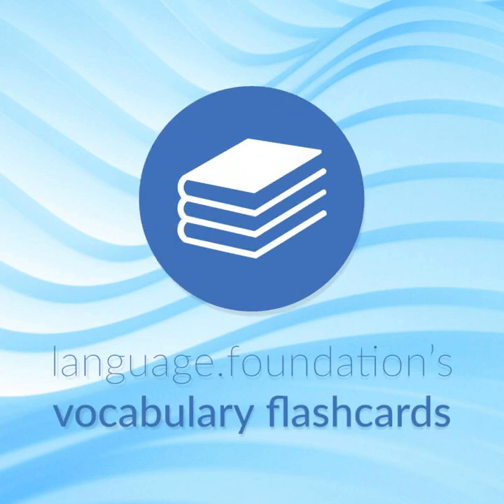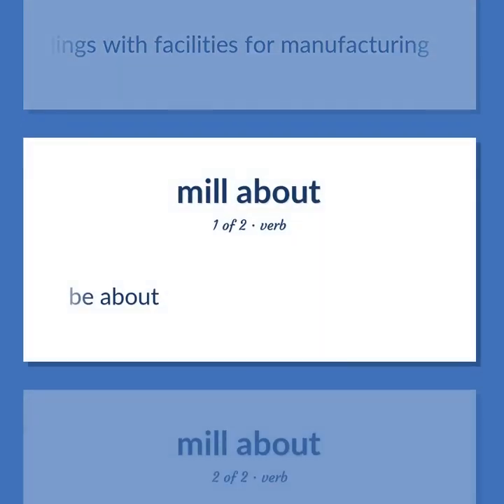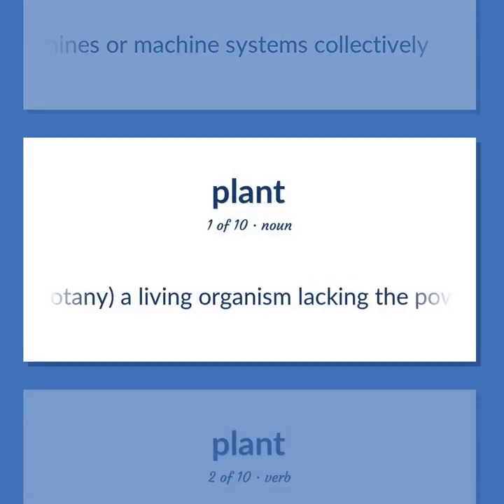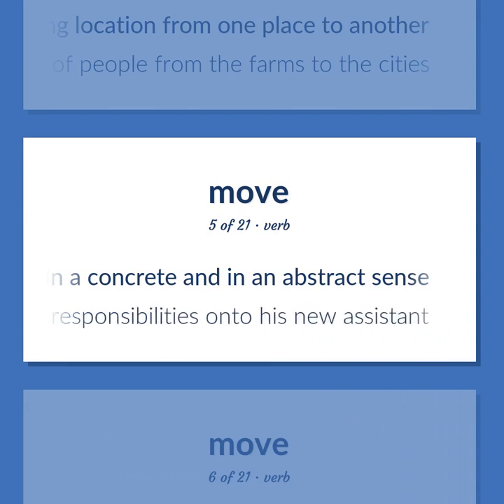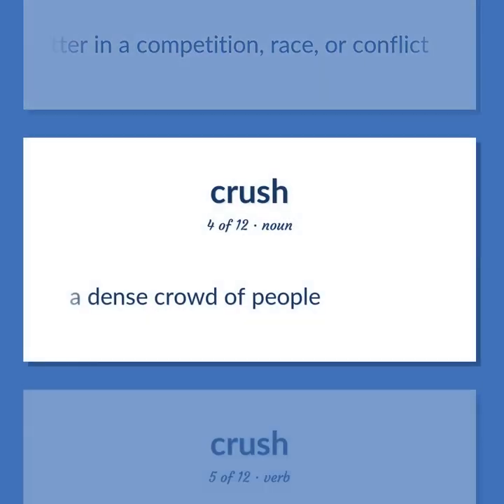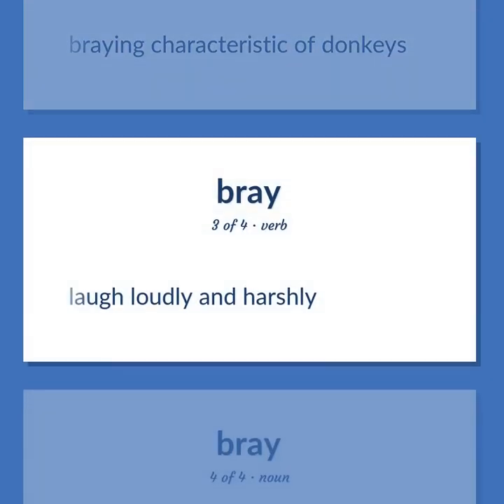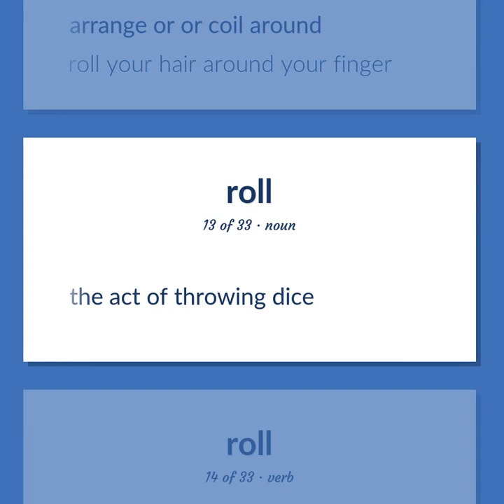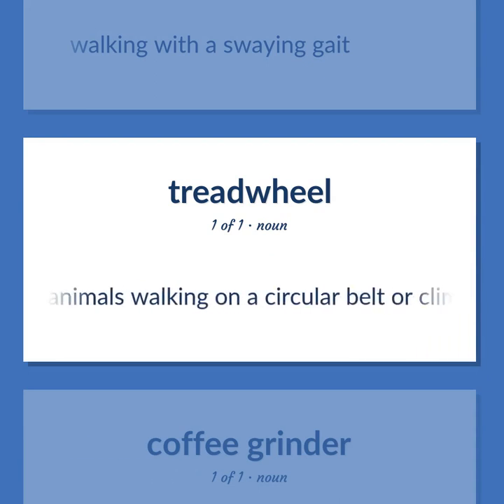Mill - 153 English Vocabulary Flashcards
MILL meaning. Following our free educational materials, you learn English in a great way with ease and efficiency.